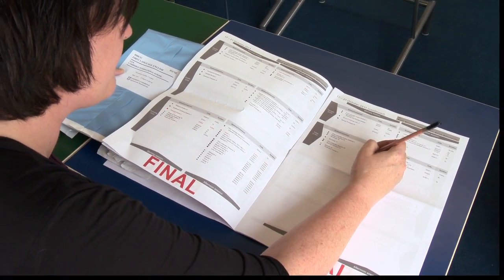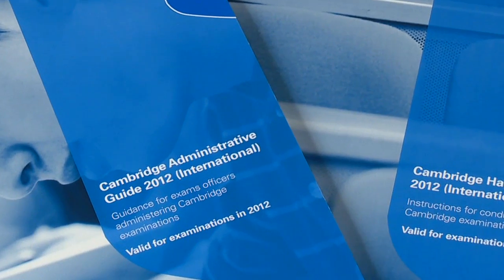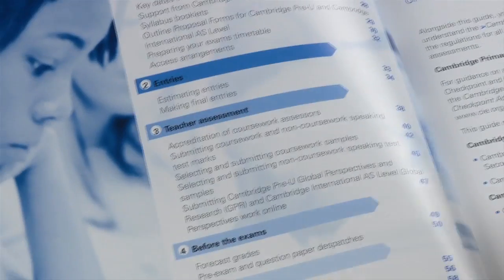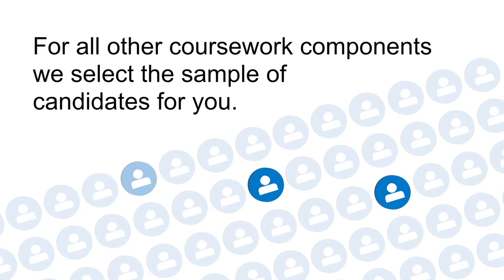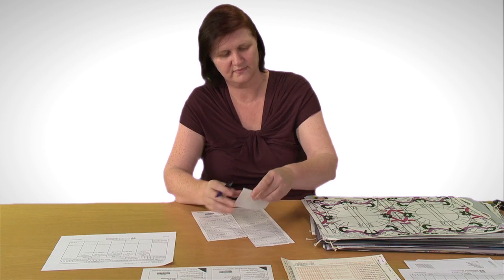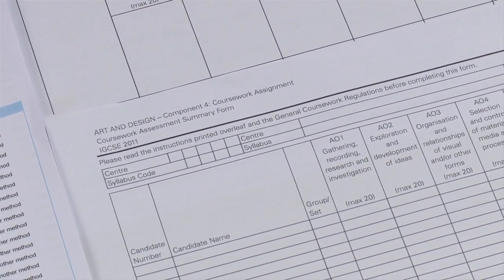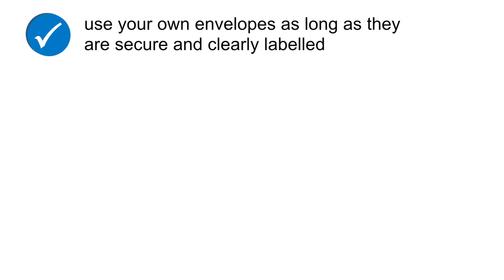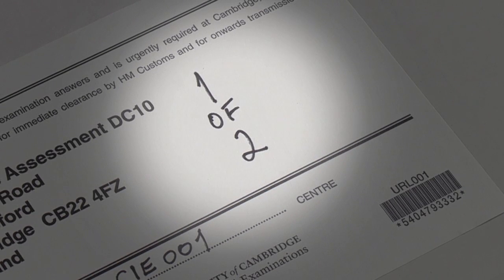Selecting, Packing and Submitting Coursework Samples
This video shows you how select, pack and submit Cambridge coursework samples.